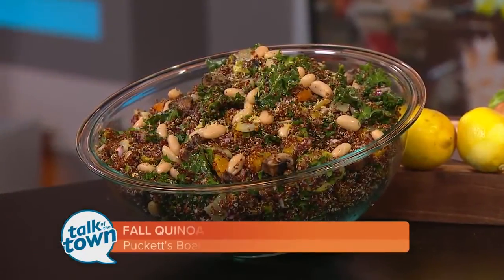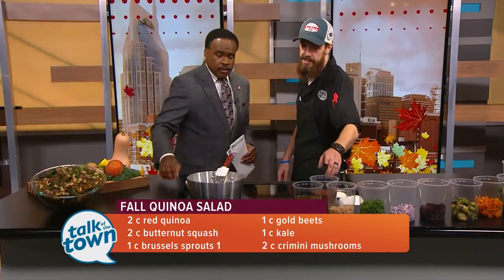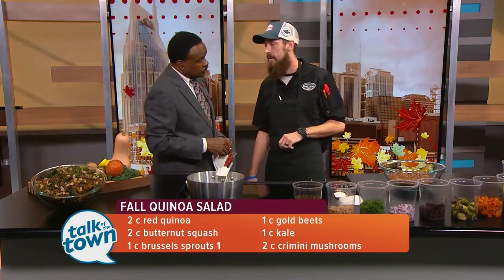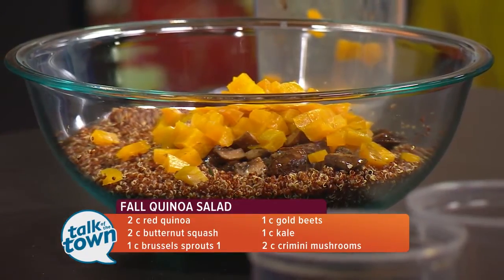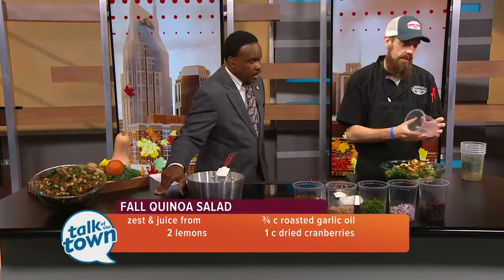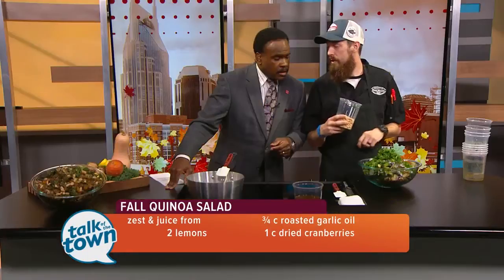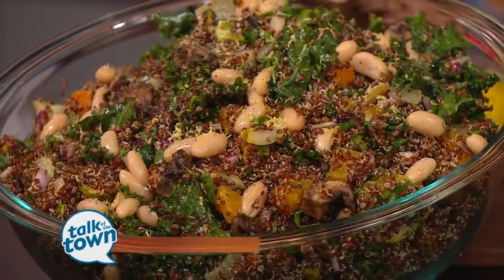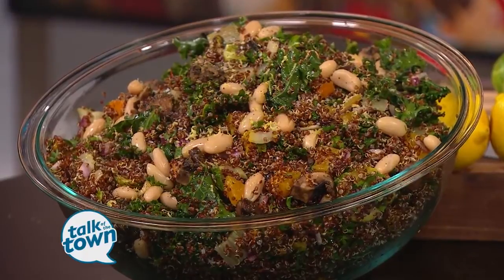Puckett Boat House's Fall Quinoa Salad